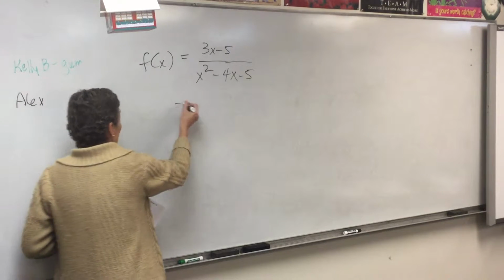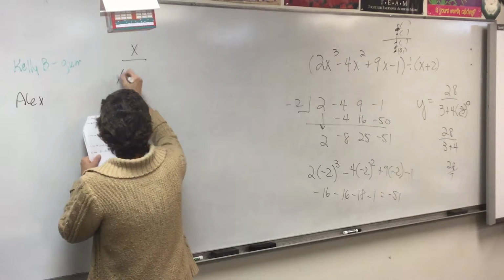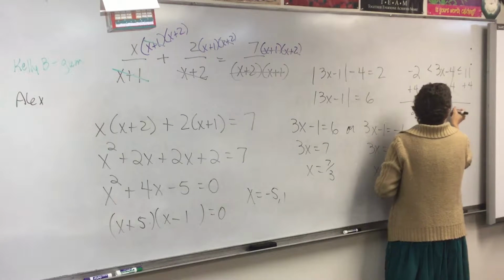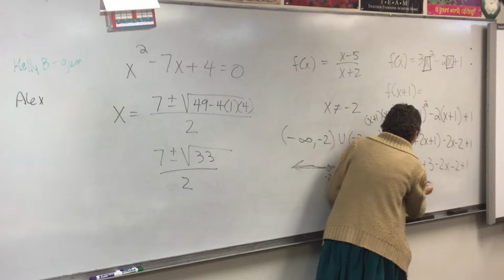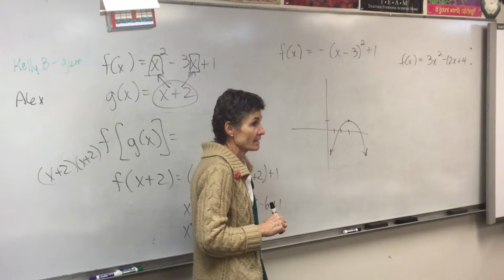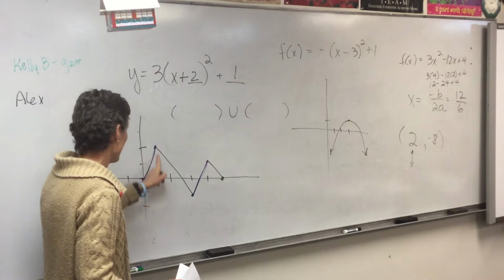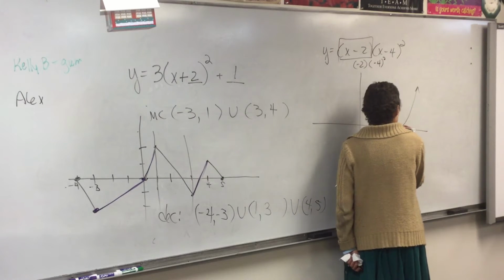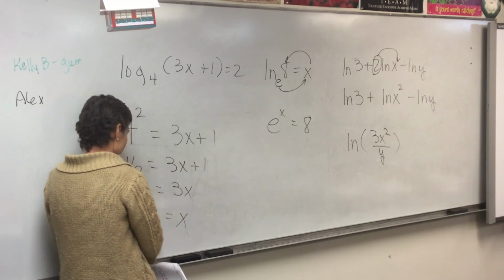Video 12-12-16 Precal C (part 1)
Practice Exam 1 (problems 1-19)